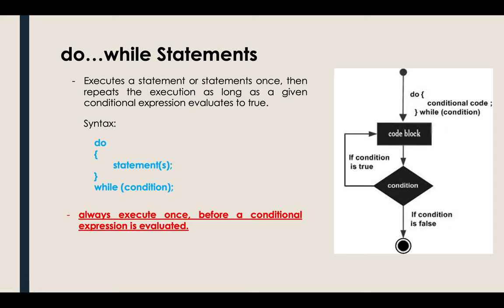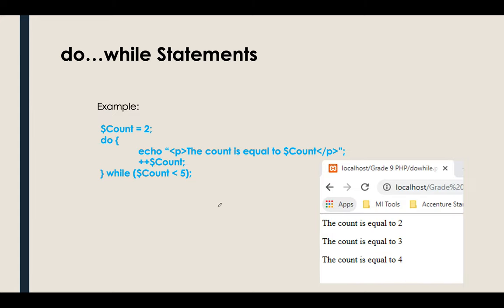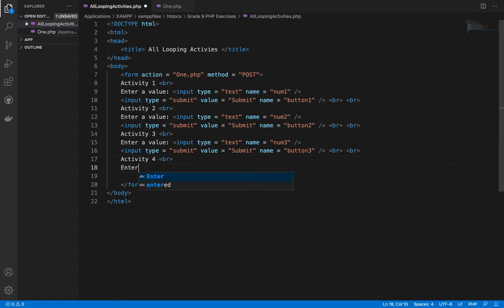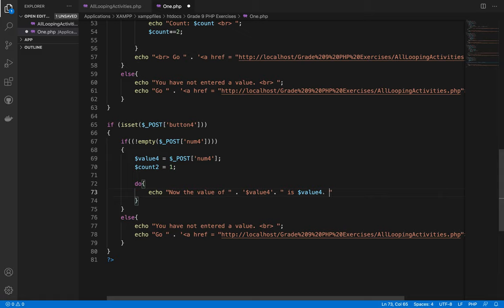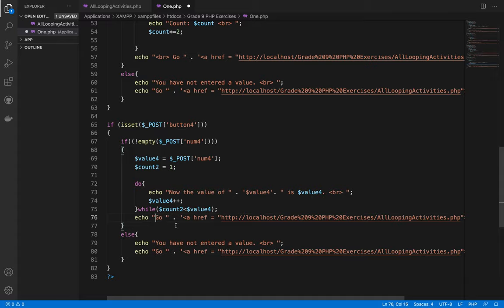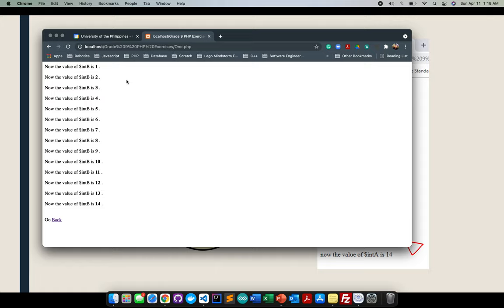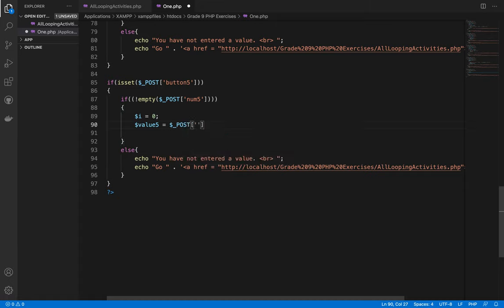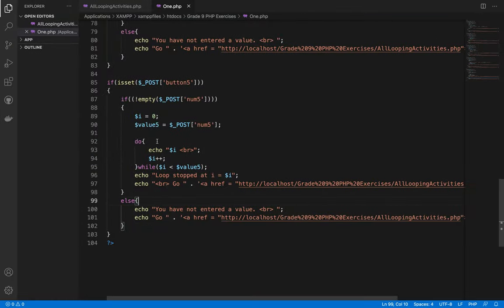12.2 Do While Statement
This video talks about the different types of Repetition Structure in PHP. Also in this video, you will learn how to use Do While statement in a program.